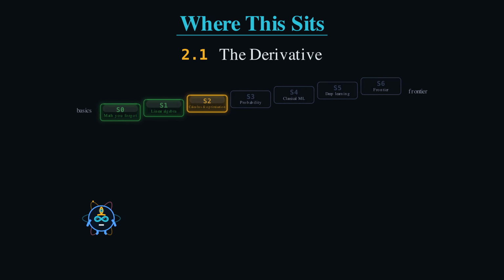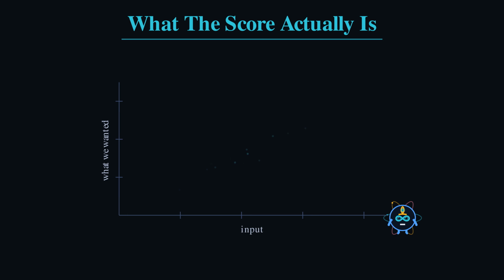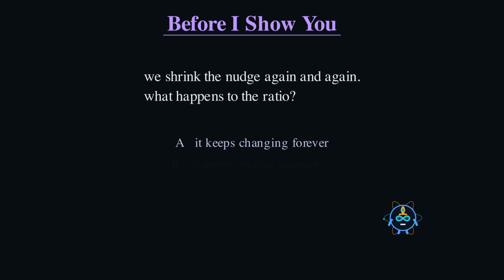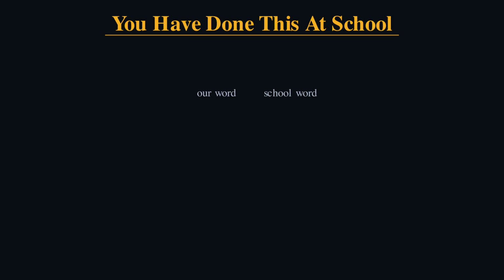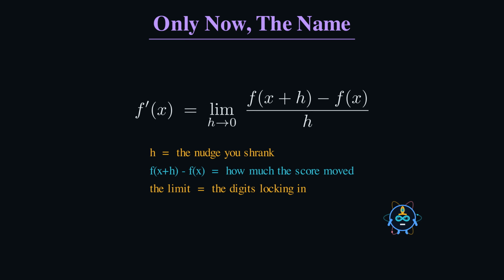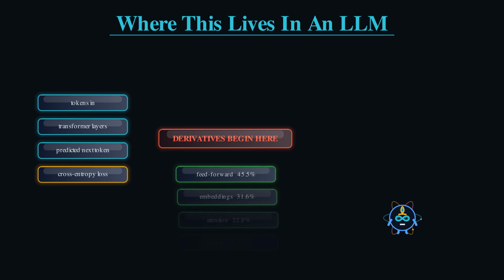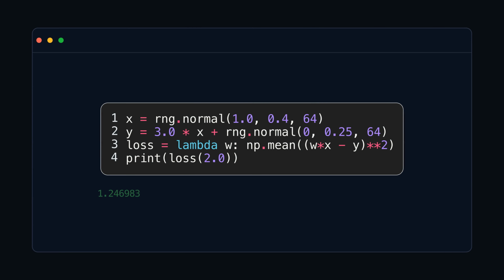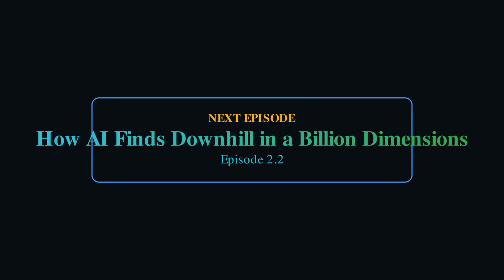The One Question AI Asks a Trillion Times: the idea that changes how you see it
One knob, one score, and the single question every model ever trained has asked - measured on a real model, then run in code.

In this episode of The Mathematics of Intelligence: The derivative, made visible — fully
animated, step by step, every number on screen. No hand-waving, no skipped steps.

▸ The intuition behind the derivative, built with a real-world analogy
▸ The actual math, with a worked example computed on screen
▸ The misconception most tutorials leave you with

🧭 WHERE THIS FITS
▸ Topic: 2.1 — The Derivative
Season 2 (calculus) episode 1 - the on-ramp everything else in the season is built on.
▸ Watch first: nothing but school algebra
▸ Leads to: 2.2 The Gradient, 2.3 Gradient Descent, 2.4 The Chain Rule
▸ New here? The whole series runs basics - frontier: S0 math you forgot - S1 linear algebra - S2 calculus - S3 probability - S4 classical ML - S5 deep learning - S6 frontier.

⏱️ CHAPTERS
00:00  The question, and where it came from
01:14  A model with one knob
02:35  Nudge it: the ratio locks in
03:44  You did this at school: rise over run
04:51  Which way to turn, and what it's called
06:01  Derivatives inside a real LLM
07:49  The lab: run it, then break it